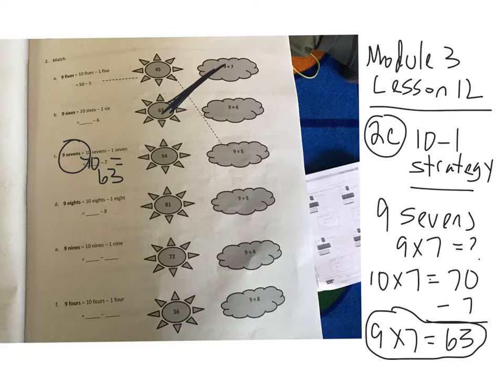module 3 lesson 12 grade 3